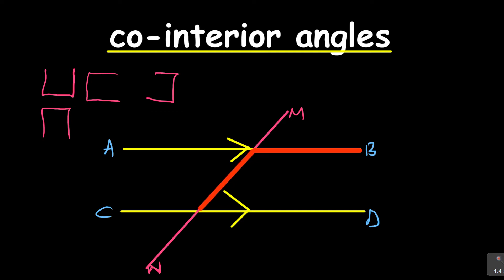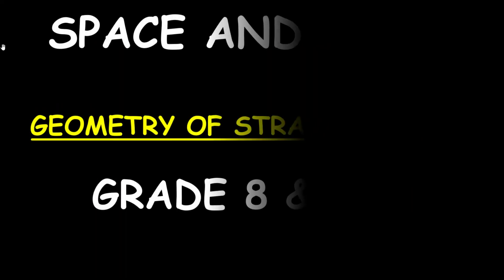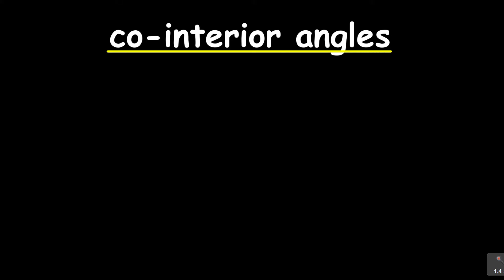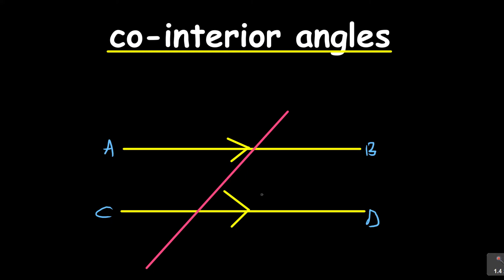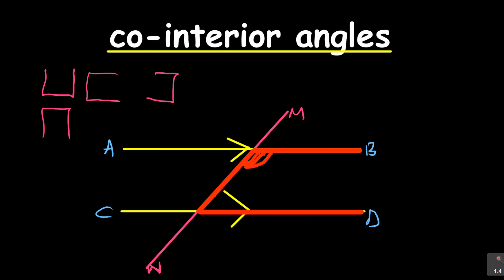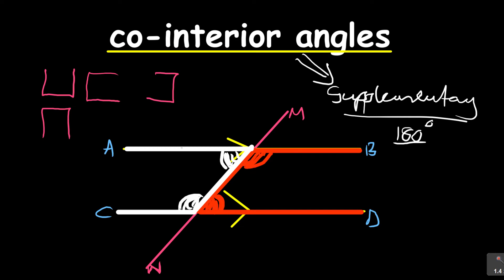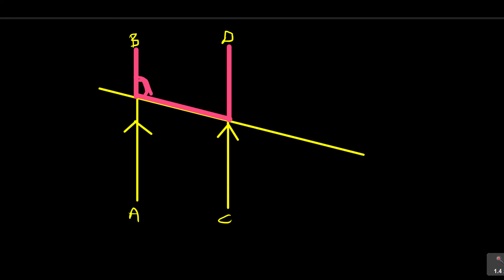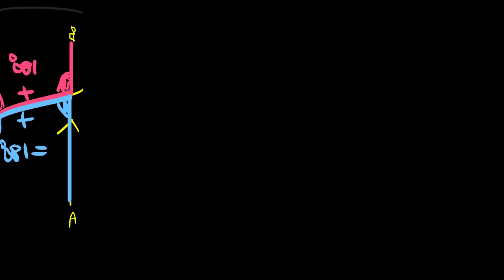Geometry of Straight Lines Grade 8 & 9 Lesson 5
In these series of videos I will be bringing about the lesson on the geometry of straight lines where I will be talking about;
-parallel lines
-supplementary angles
-corresponding angles
-alternate angles
-co-interior angles

cointeriorangles interior